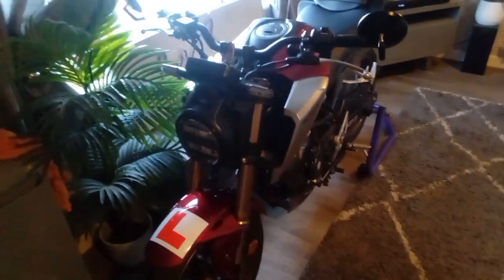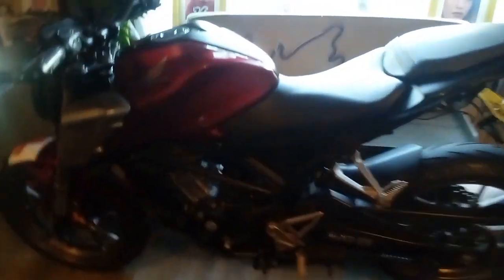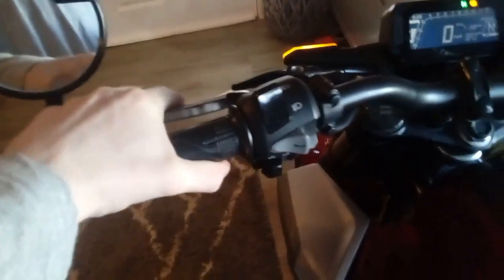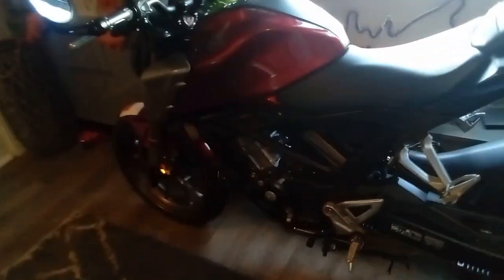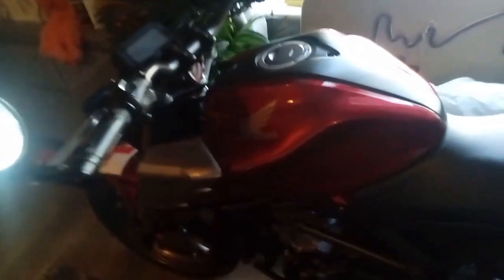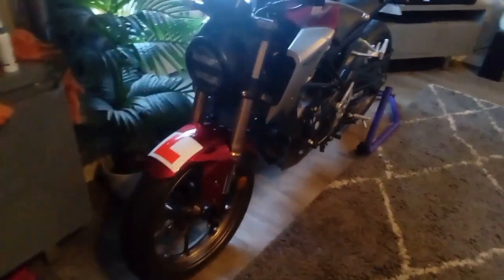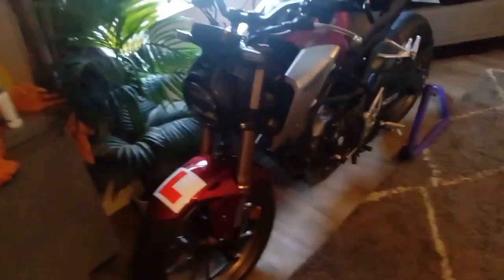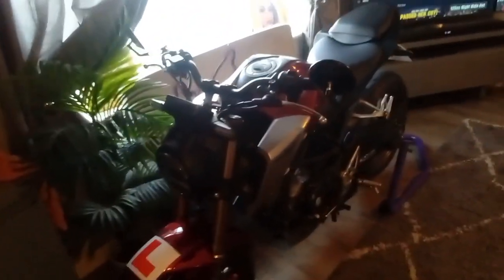little review of the honda CB125R in my living room